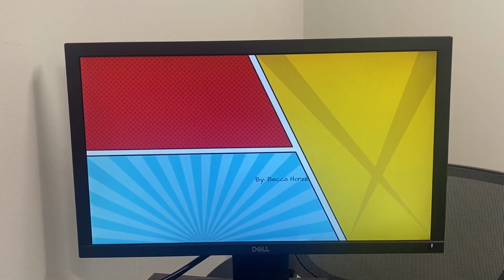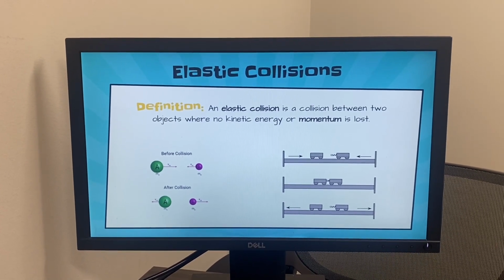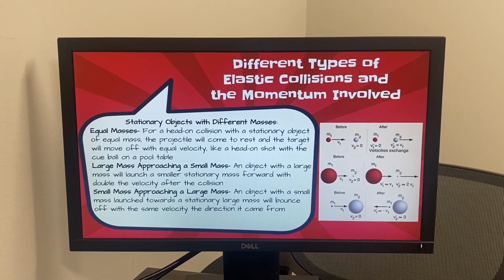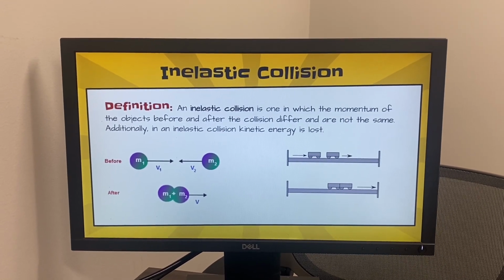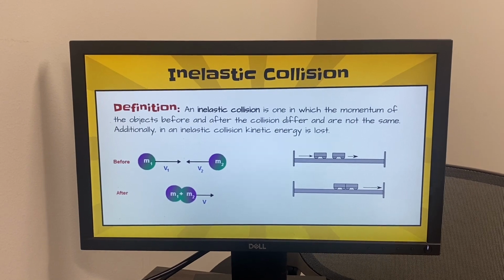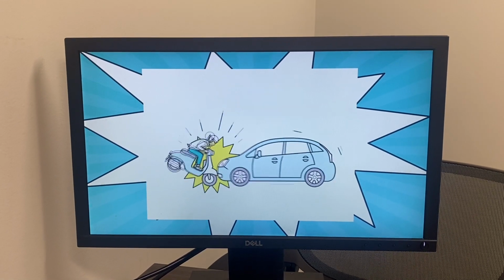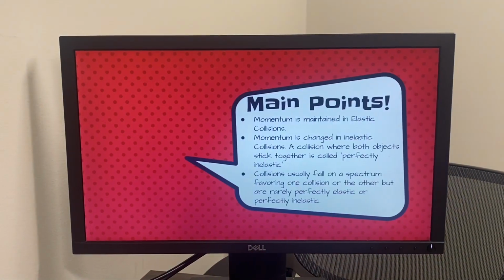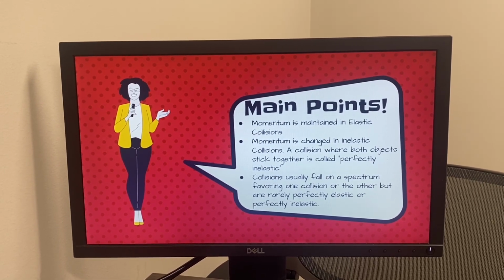My Movie 1